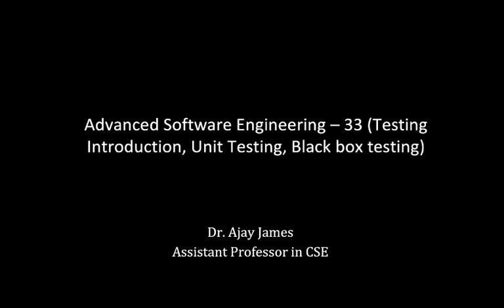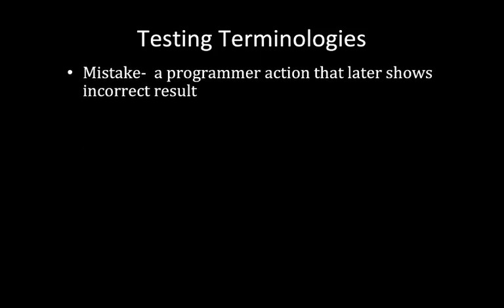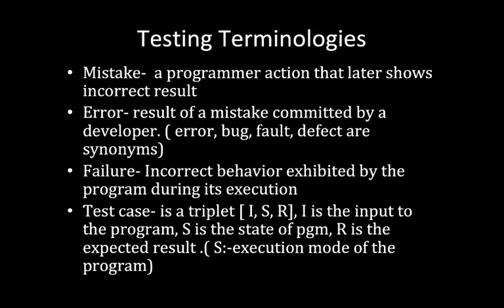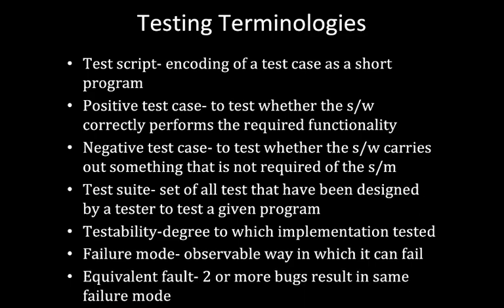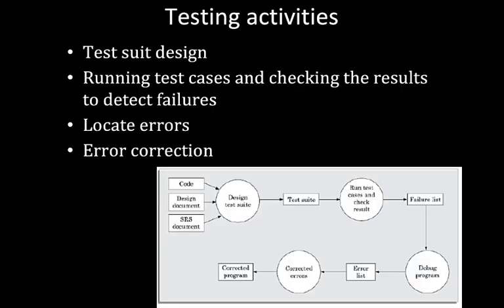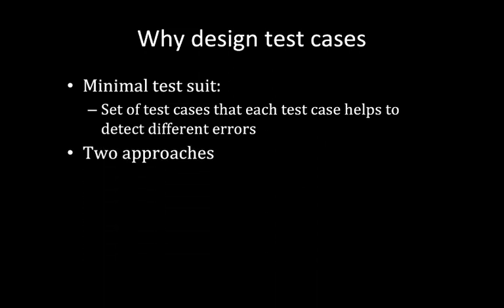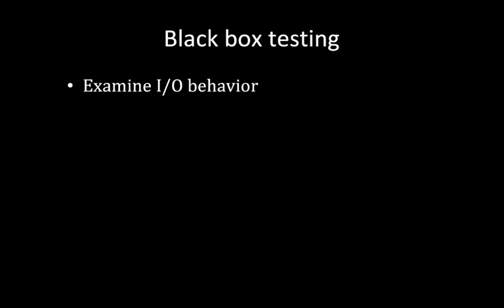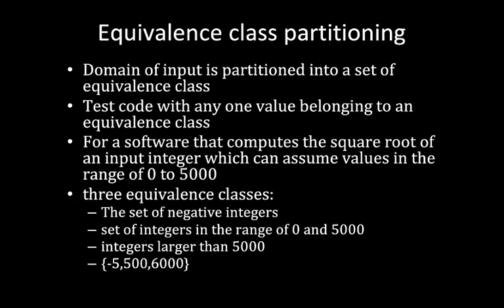Advanced Software Engineering – 33 (Testing Introduction, Unit Testing, Black box testing)